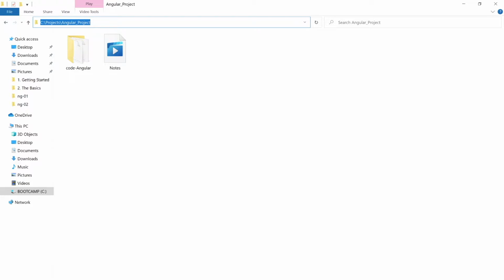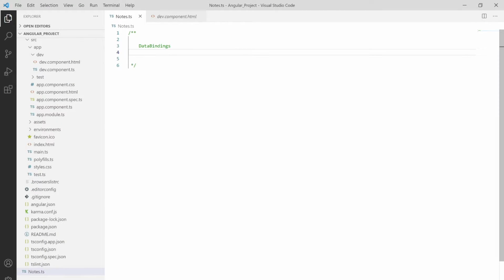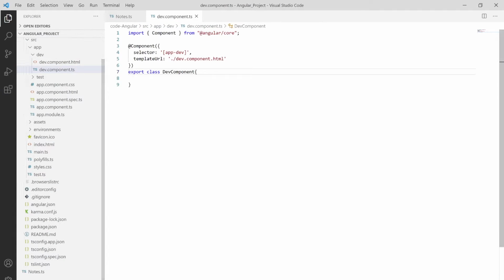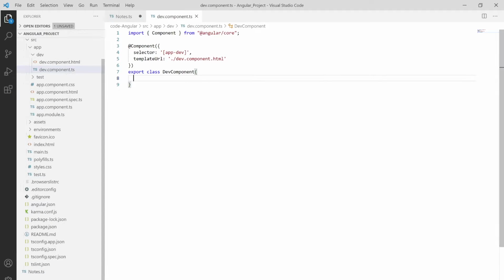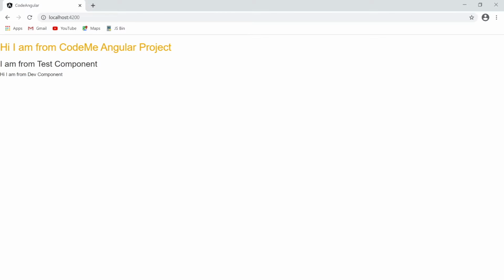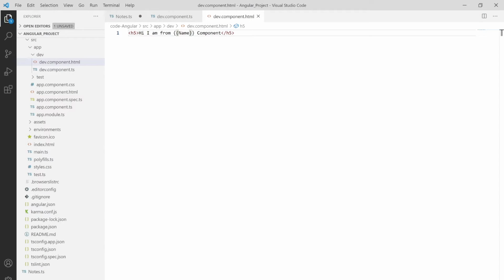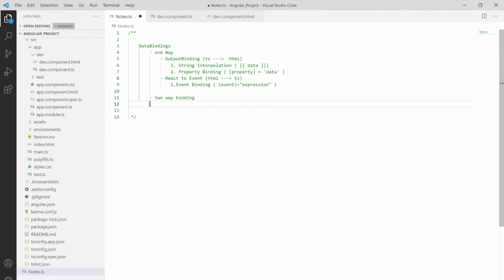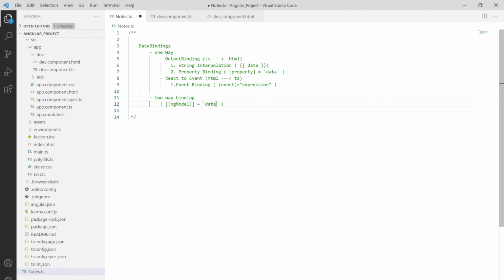Angular Tutorial - 3 - Data Binding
# Data Binding (Used for Dynamic Binding)
 - Data Binding is Simply a Communication between Business logic to View of our Application.
 - In simple Data Binding is Simply and Communication between TypeScript file to html.

# Types of Databinding
 -► Output Data.
  1. String Interpolation ( {{ data }} )
  2. Property Binding ( [property] = "data" )
 -► React to Events
  1.Event Binding ( (event)="expression" )

Combination of Above two bindings.
 -► Two-Way-Binding ( [(ngModel)] = "data" )